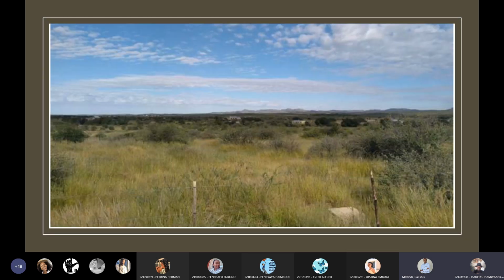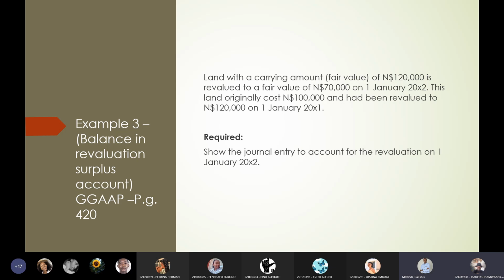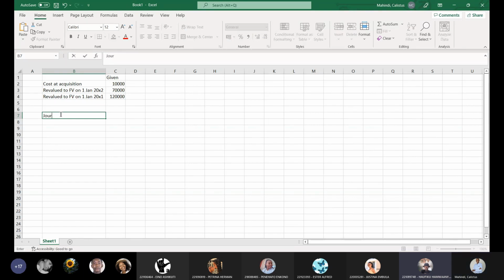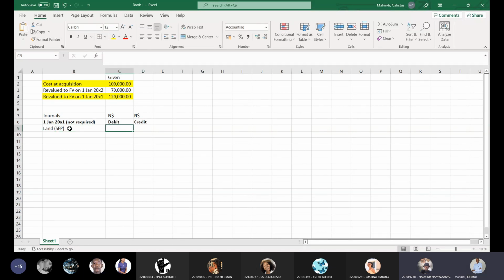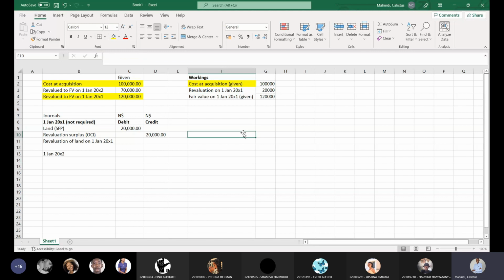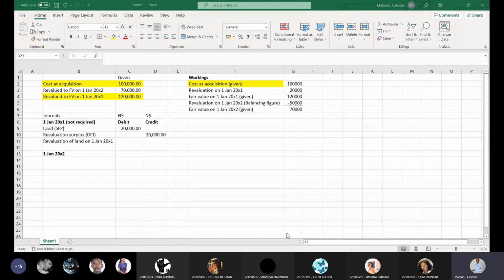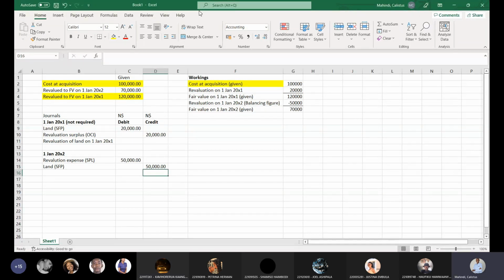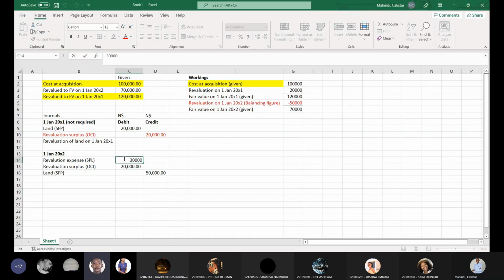IAS 16 Part 2 Revaluation of Land (NUST)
ALL  EXAMPLES CAN BE FOUND IN THE GRIPPING GAAP